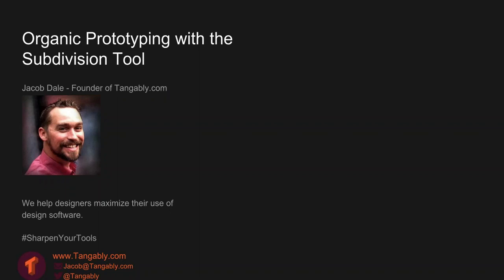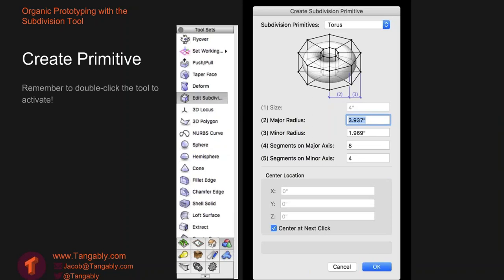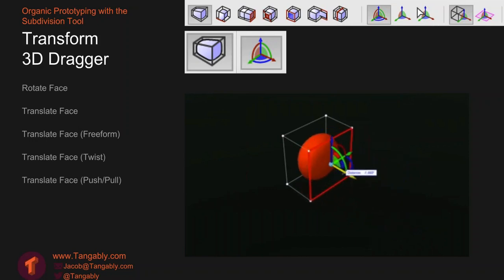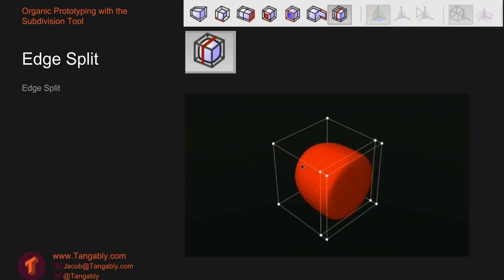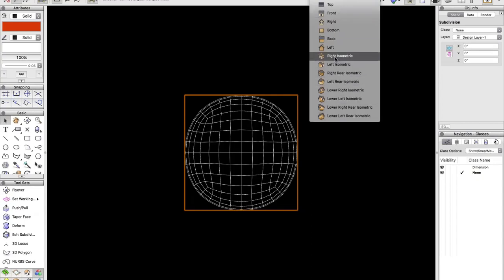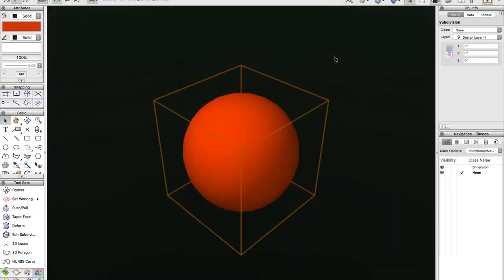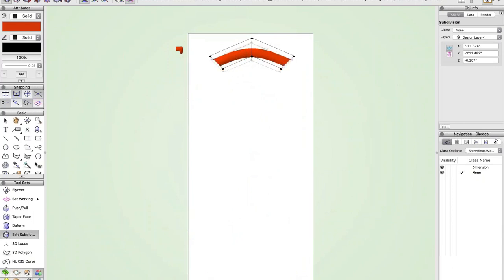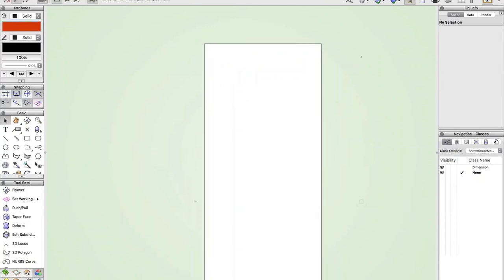Organic Prototyping with the Subdivision Tool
Join Jacob Dale, BIM Expert and Creative Director at Tangably, and get ready to create a concept in 3D with the Subdivision tool. This tool opens up a new world of potential organic shapes to designers. Quickly sketch a seemingly complicated flowing form and then prepare it for output to additive or subtractive fabrication processes.